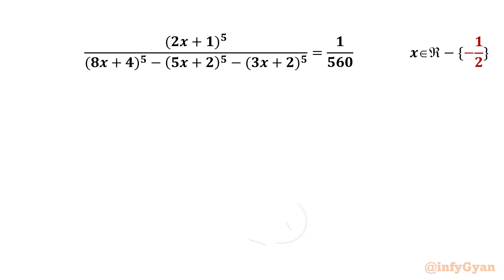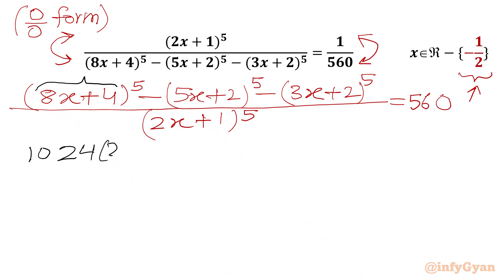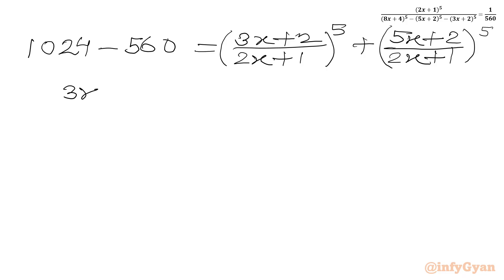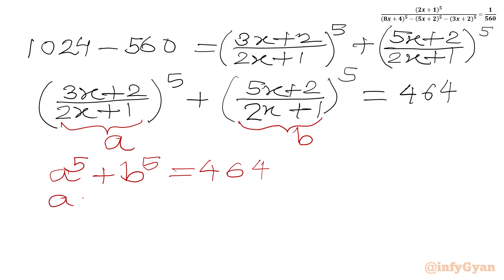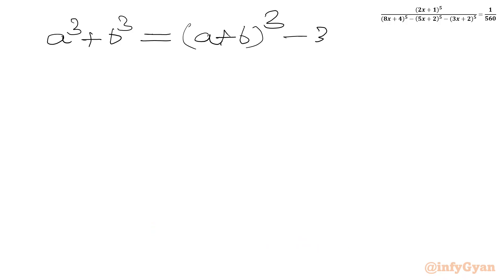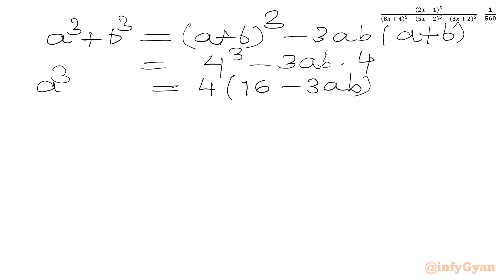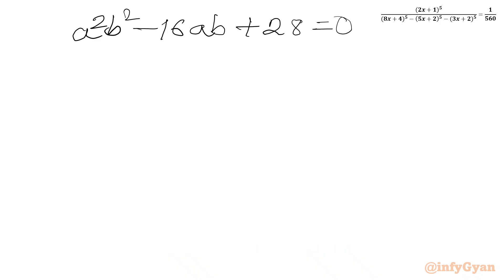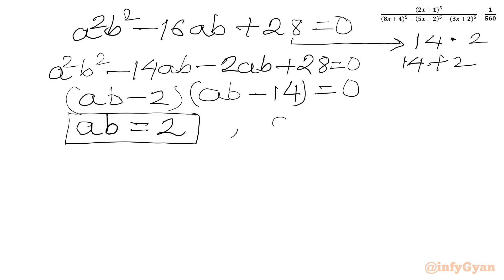An Outstanding Algebra Problem- Give It A Try!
In this tutorial, you'll learn:

1- Fundamental concepts and definitions of algebraic equations
2- Step-by-step demonstration of solution
3- Common pitfalls and how to avoid them
4- Expert tips and tricks for solving problems quickly and accurately
5- Practice problem with detailed solutions